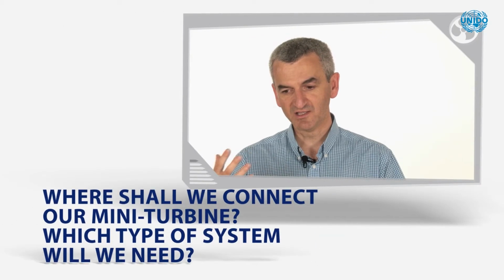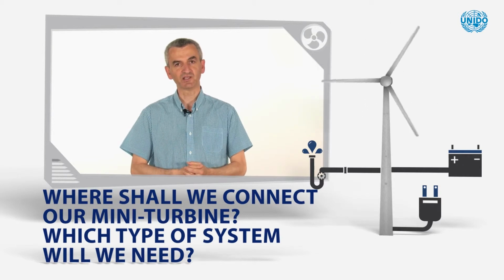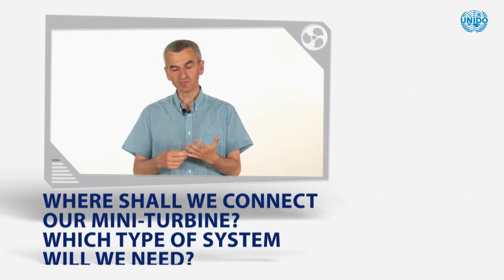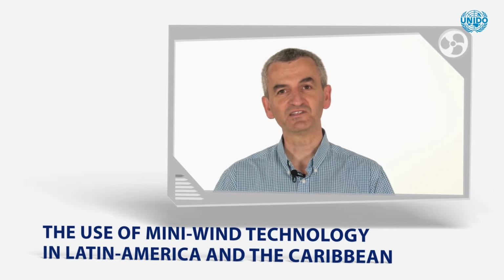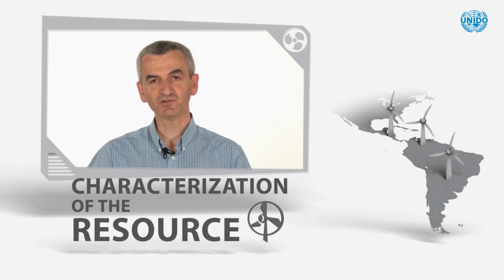Intro Small Wind Turbines